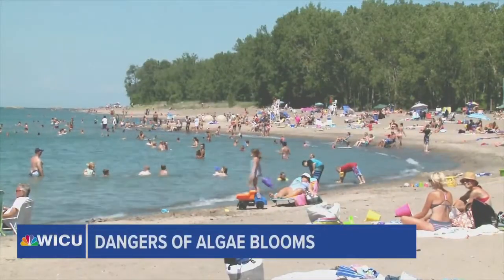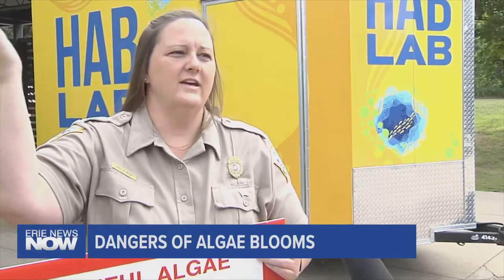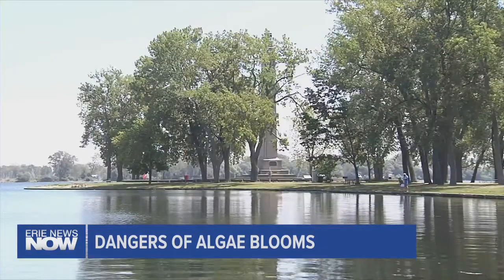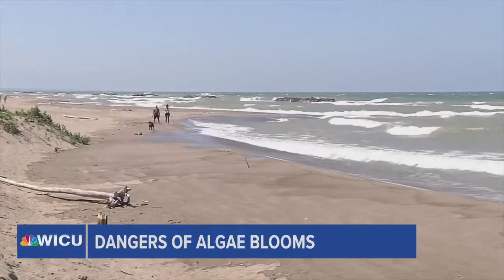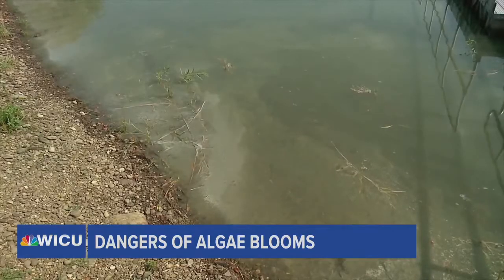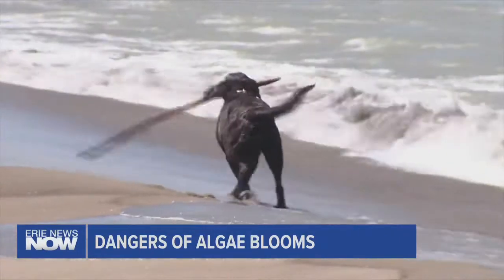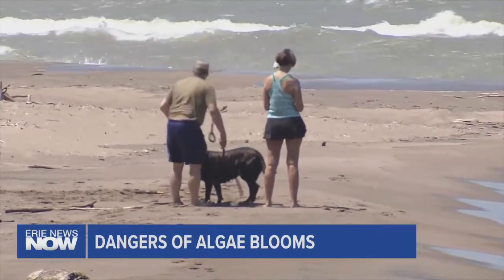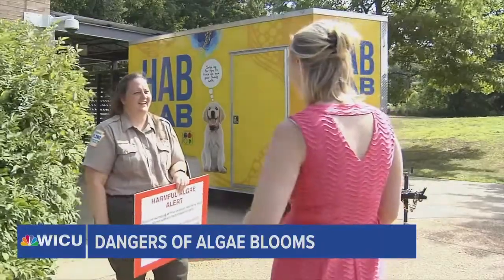Danger of Algae Blooms at Presque Isle State Park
Algae levels at the State Park aren't currently high enough to harm human swimmers but that's not the same case for dogs.